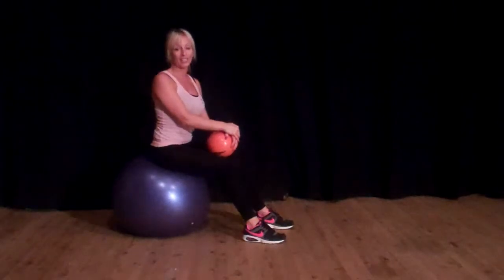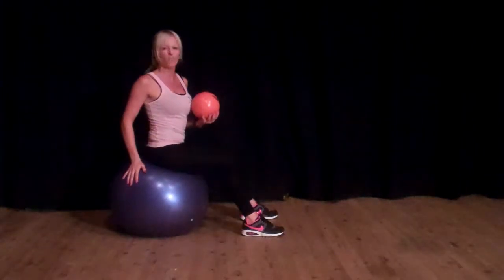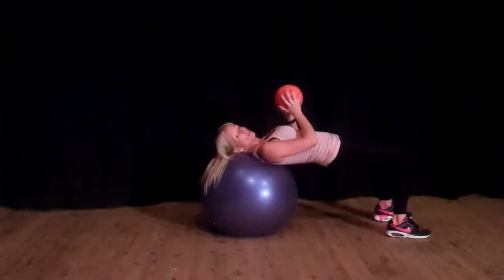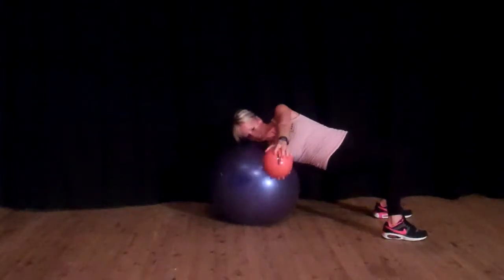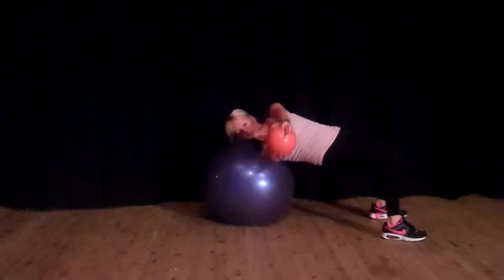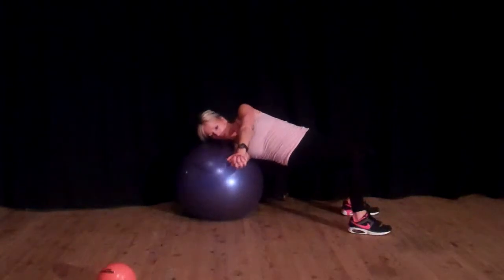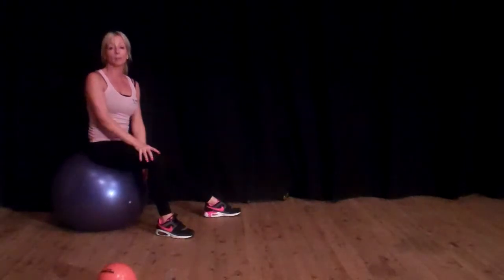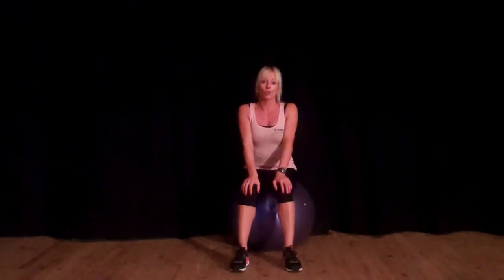Lisa Robinson Teaching Russian Twists For Your Waist! This will really tone up your stomach area!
This is a fantastic exercise to tone your stomach that can be performed at home, very little equipment.  The Russian Twist is pretty hard to do, so make sure you have some experience of using the swiss balls first.

Lisa has over 23 years experience in Health & Fitness Industry and over 11 years experience as a College Lecturer.

She runs Body Active Uk® which provide Personal Trainers in Herne Bay, Massage Therapists Canterbury and Toning Classes in Whitstable Kent.

Also you can get FREE consultation with a Personal Trainers Herne Bay, a Personal Trainers Whitstable and a Personal Trainers in Canterbury.

Lisa Marie now runs successful Bootcamp in Purobeach Marbella, also Yoga on the beach in Purobeach, this is near to Estepona, Costa Del Sol, Spain.

Come re-energize, connect with nature, tone and firm up with Yoga on the beach in Spain.

If you want to lose weight and burn body fat then

Lisa Marie is also available for Personal Training, should you prefer to work one to one with a Personal Trainer in Estepona or Marbella, Spain.

Come try Lisa's Bootcamp out at Purobeach in Marbella!

It is advisable to consult your doctor before commencing any exercise programme.  If you feel dizzy or unwell at any point, stop and consult your doctor immediately.